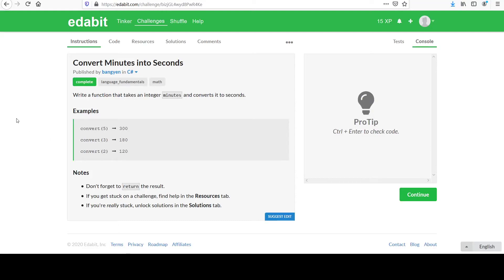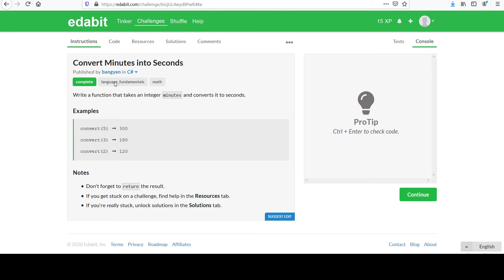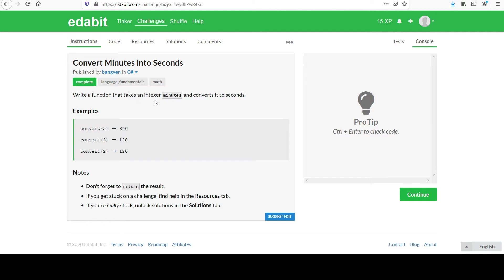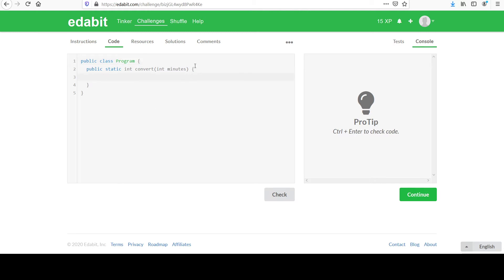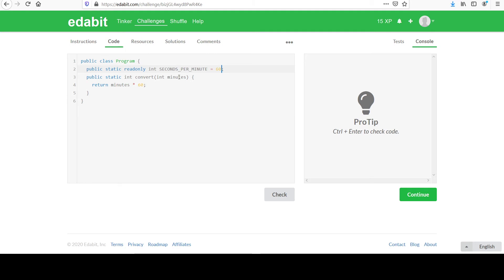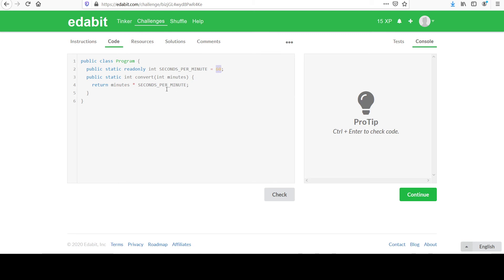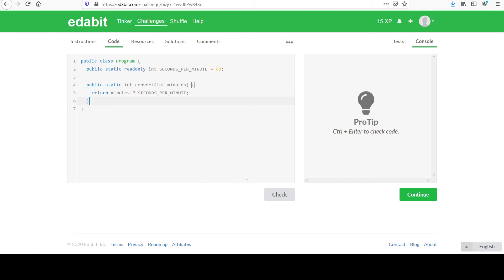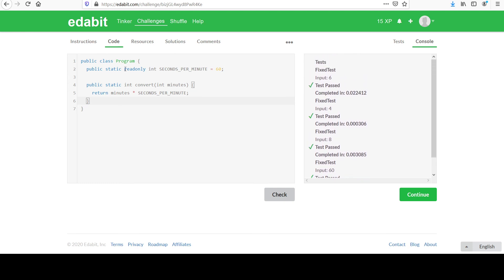C# Beginner Programming Challenges #1: Introduction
This video is mostly an introduction to the beginner series. There is a tiny programming challenge within as well. The language used is C#. The example shows how to use a method to return a value and how to replace magic numbers with constant values that can be reused.